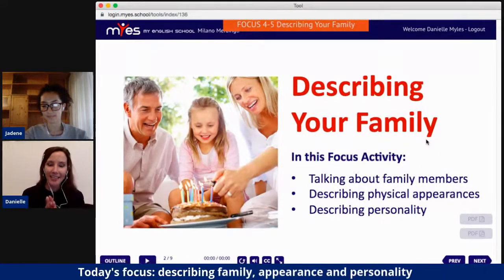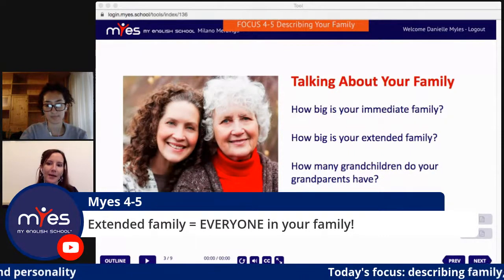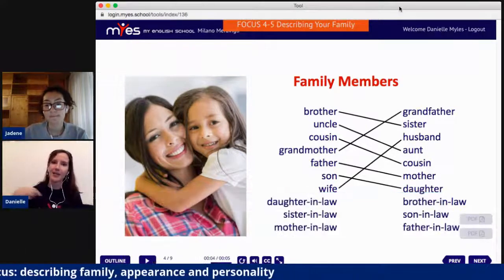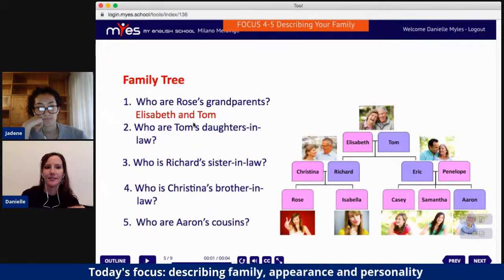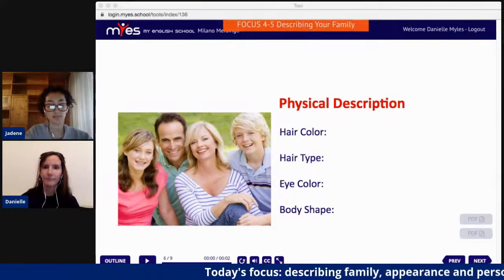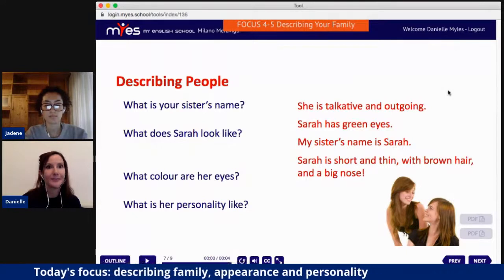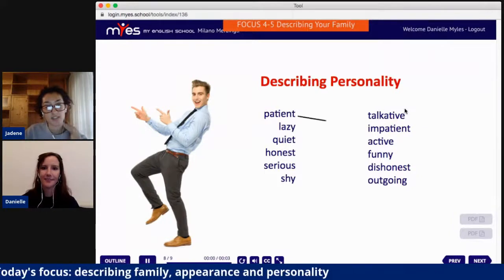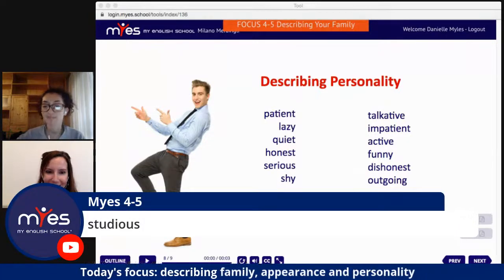4-5 - Describing Your Family (with Jadene and Danielle)